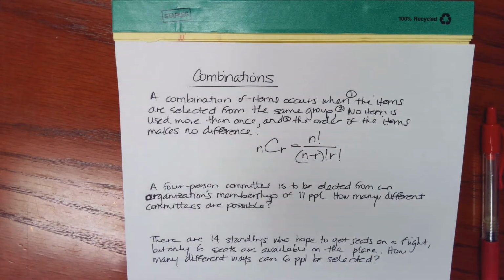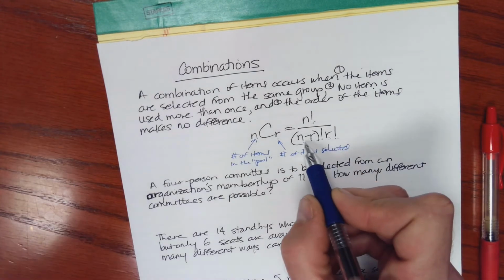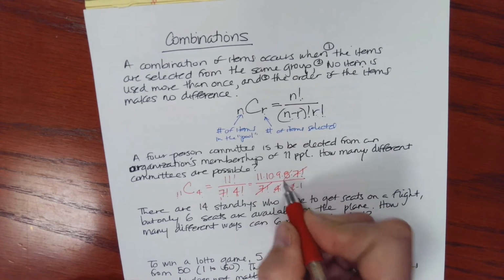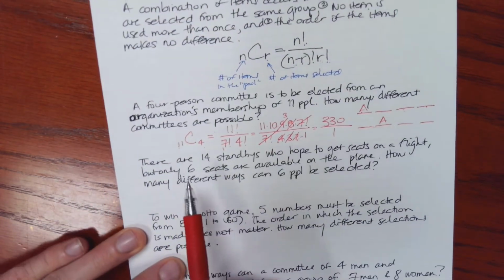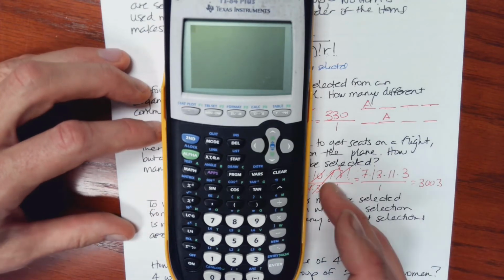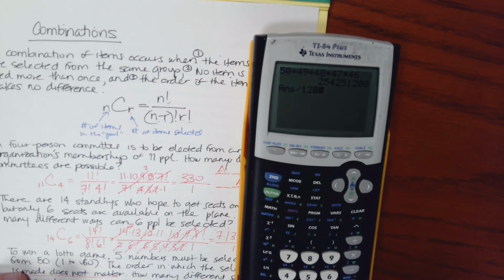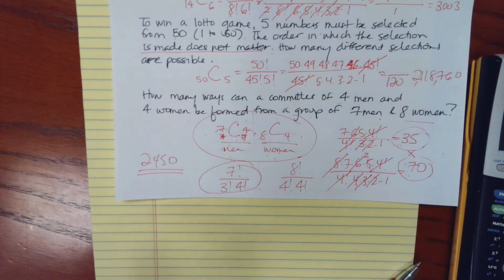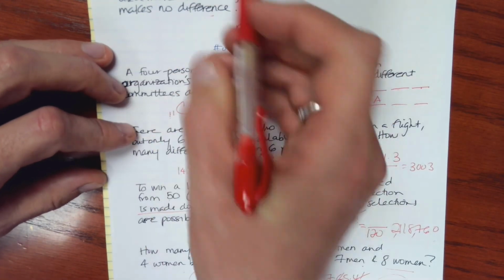Counting Methods: Combinations